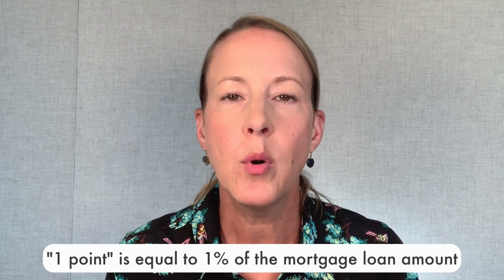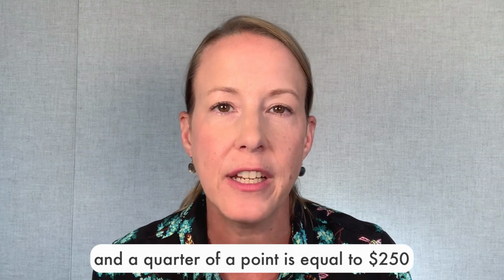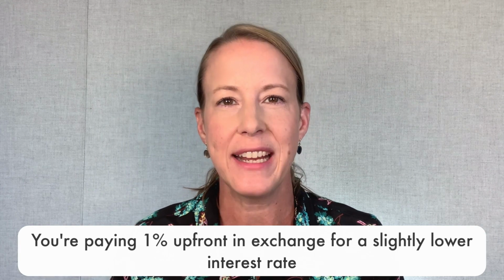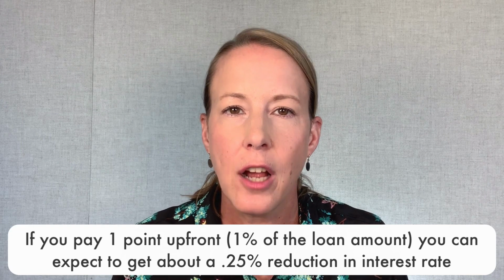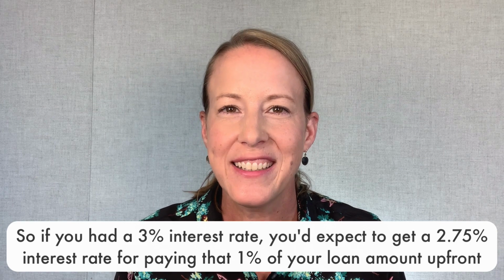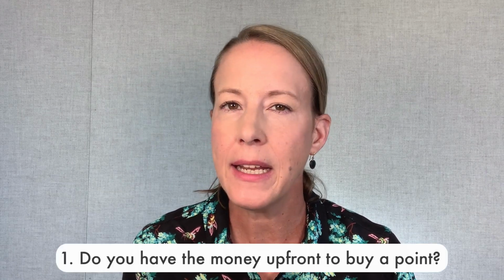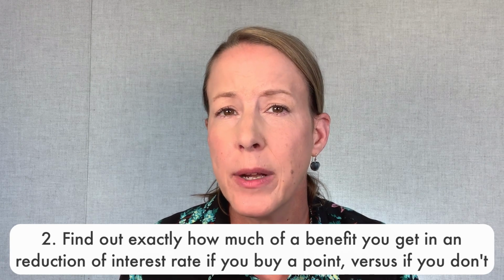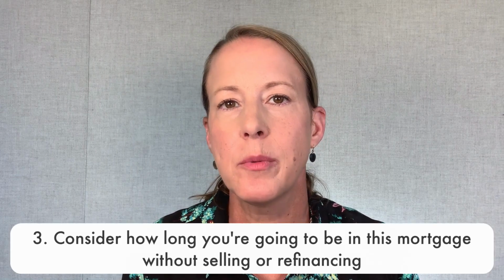What is 1 point on a mortgage?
Mortgages have lots of terms, and part of the process of getting a mortgage is figuring out what they mean. You might have wondered, "what is 1 point on a mortgage. What does that mean?"

In this video I break it down into three easy pieces – 1) what is a point? 2) what is the purpose of “paying a point” when getting a mortgage? And 3) should YOU buy a point?

For more information on Points and about Breakeven for Points on a Mortgage, read this article I recently did